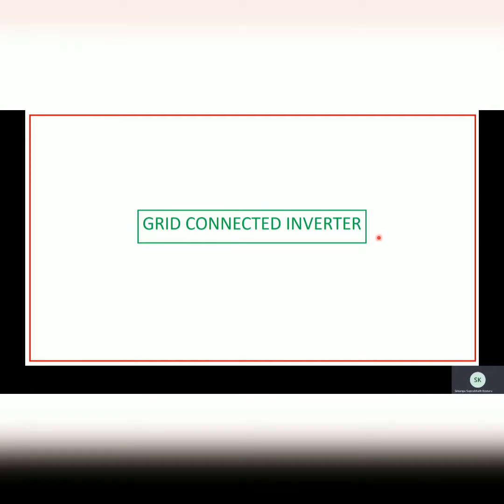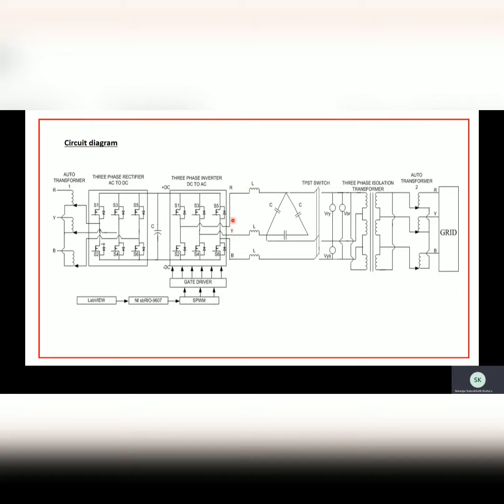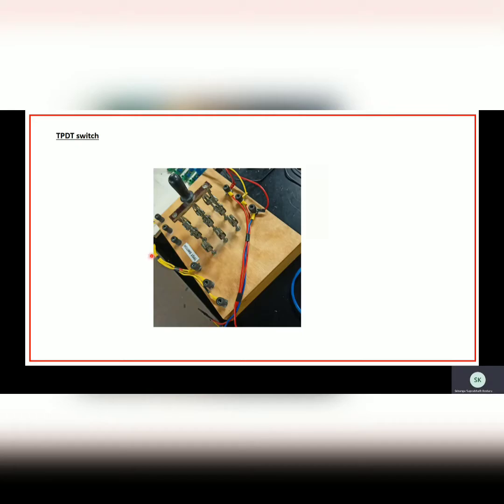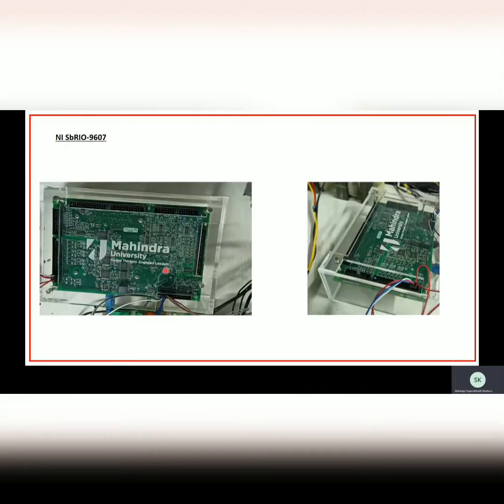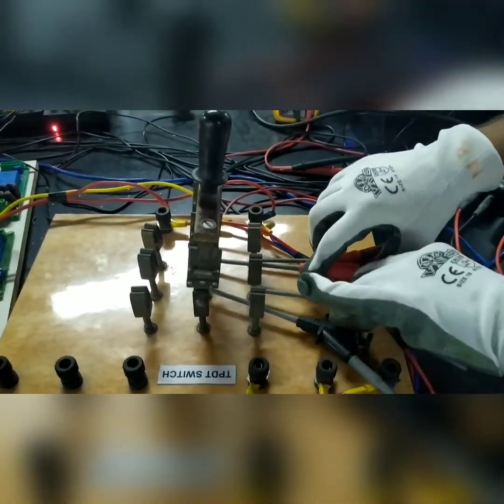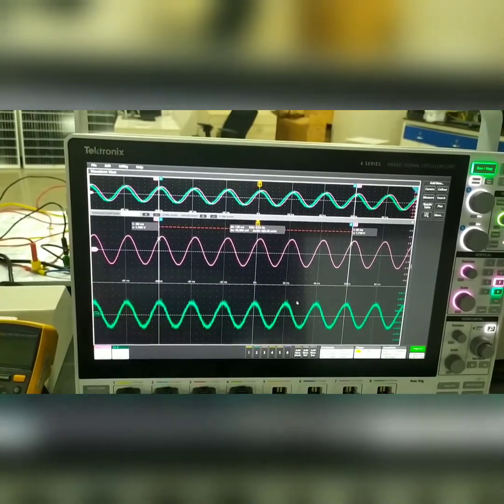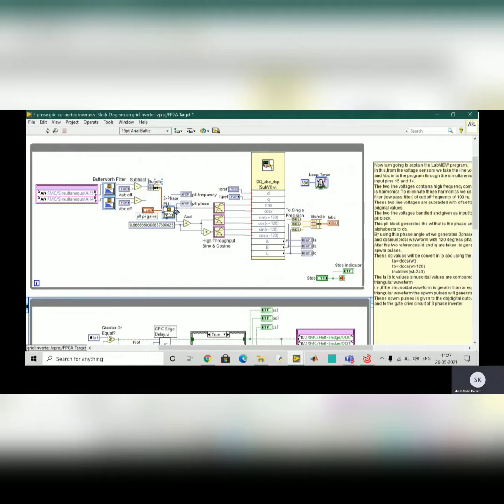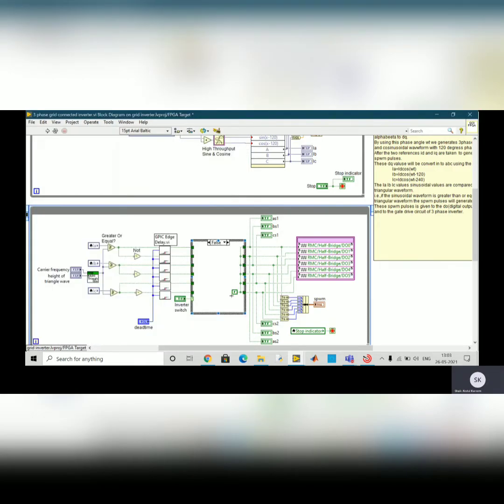Real Time Implementation of 3 Phase Grid Connected Inverter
This experiment explains realtime implementation of 3 phase grid connected inverter using SPWM technique. It uses LabView Test Bench to generate pulses. It works in unity power factor condition.